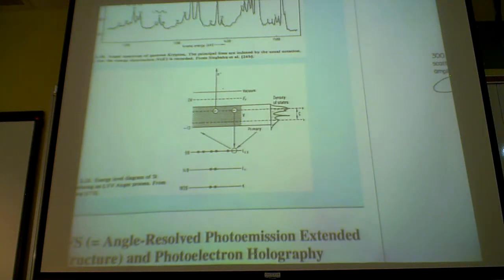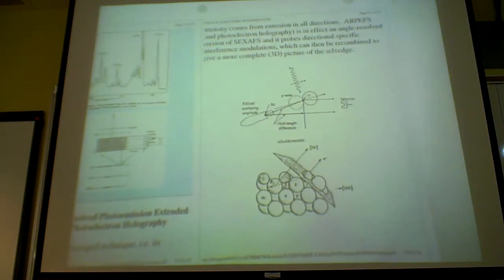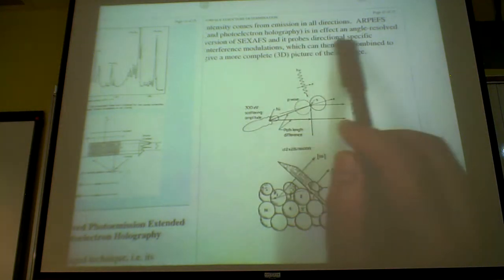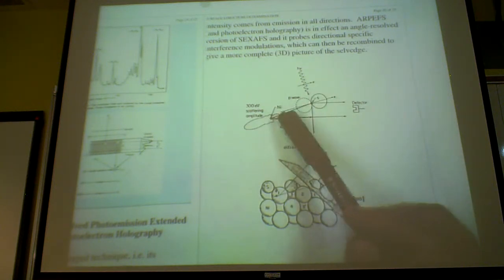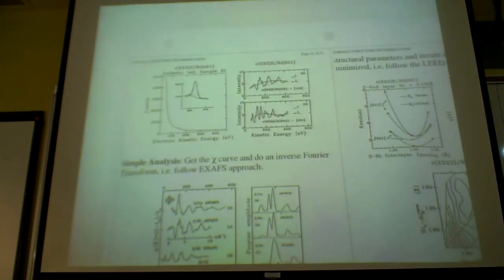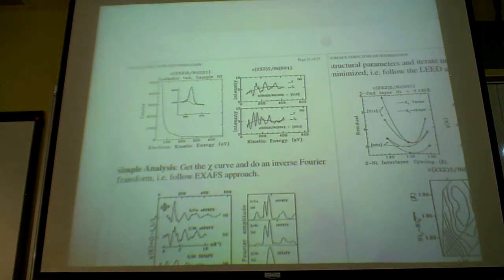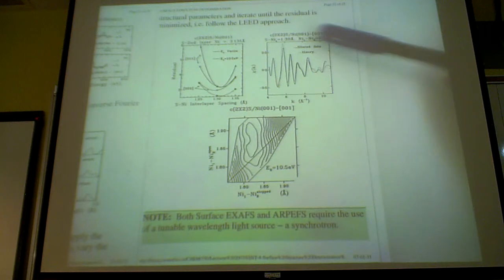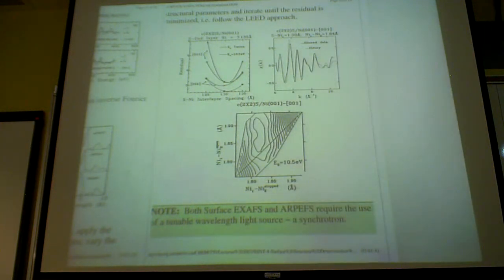Feb 23rd - 10